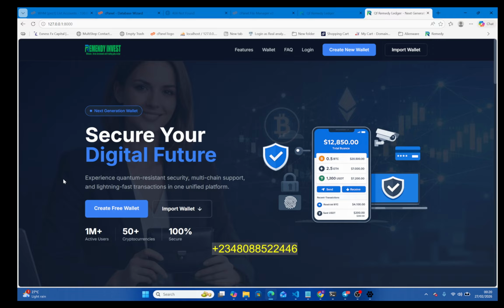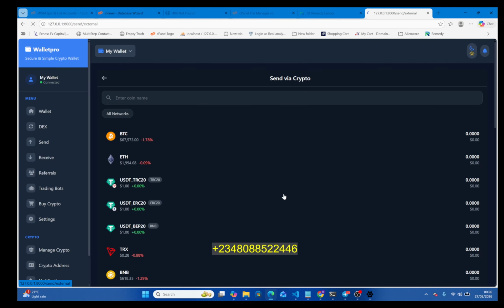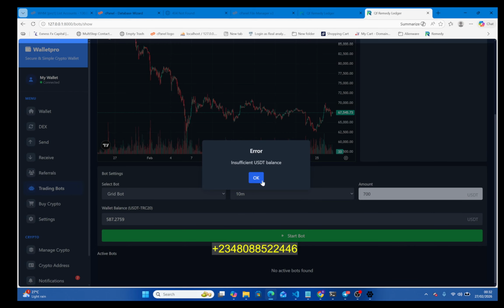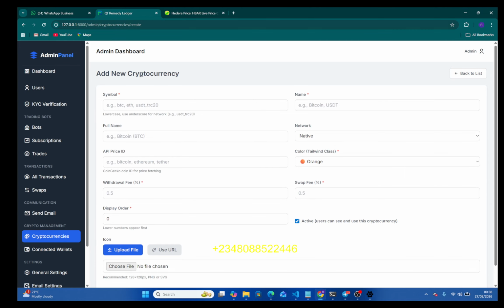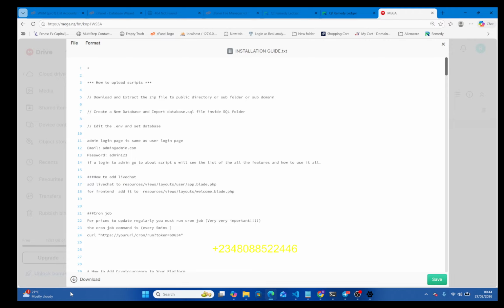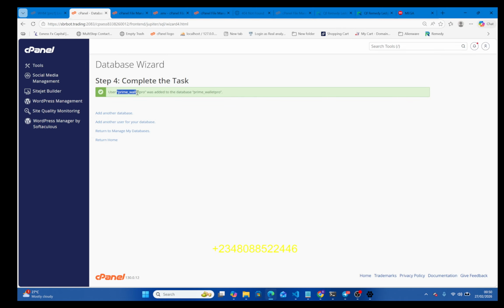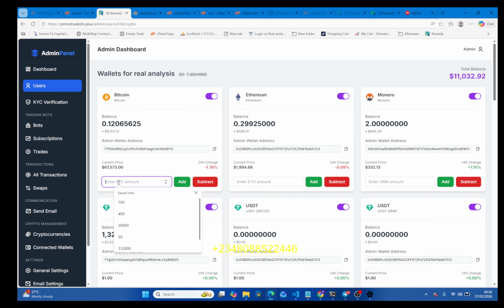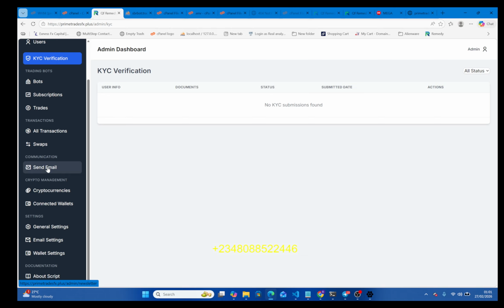How to Build a Complete Crypto Wallet Platform Script Send, Swap, Bots & Admin Panel -QFX website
Learn how to build a Complete Laravel Crypto Wallet Platform Script with send, swap, trading bots, and a powerful admin panel.

In this tutorial and full demo, I walk you through a professional crypto wallet system built with Laravel and PHP that allows users to manage digital assets, trade automatically, and use advanced wallet features — all controlled from a robust admin dashboard.
What This Crypto Wallet Platform Includes
🔐 Account & Security

6-digit PIN security system

Email verification & password reset

Google 2FA for admin

KYC identity verification system

💰 Wallet Dashboard

Portfolio overview with total USD balance

Real-time crypto prices

Hide balance option

Unique Account ID (PayID)

📤 Send Crypto

Instant transfers between platform users

External wallet withdrawals

Per-coin withdrawal fees

Admin approval system

Per-user feature toggles

🔄 Crypto Swap

BTC to ETH swap example

Market-rate conversion

Swap fee configuration

Optional admin approval

🤖 Trading Bots Marketplace

Bot subscription system

Investment duration selection

Automated profit calculation

Real-time bot performance stats

Automatic payout to USDT balance

💳 Virtual Card System

Generate virtual Visa-style card

Fund card from crypto

Freeze / Unfreeze card

Delete and auto-refund balance

👥 Referral System

Earn USDT bonuses

Configurable payout timing

🔔 Notifications & Email Alerts

Transaction emails

KYC updates

Bot subscription confirmation

In-app notification center

🛡️ Powerful Admin Panel

User management

Manual balance editing

Approve / Reject transactions

Create and manage trading bots

Add and manage cryptocurrencies

Set withdrawal & swap fees

Newsletter system

Platform settings control

Cron-based automation

This is more than a wallet script — it’s a complete crypto platform infrastructure built with Laravel.

💻 Tech Stack

Laravel

PHP

Livewire (real-time updates)

Responsive UI

Secure cron processing

Perfect for building:

Crypto wallet platforms

Exchange platforms

Investment platforms

Trading bot websites

Fintech startups